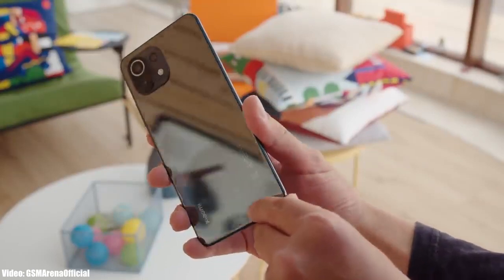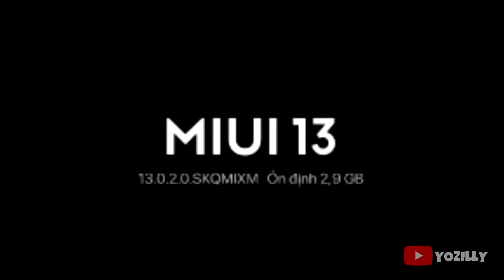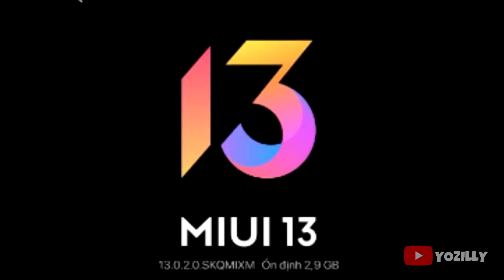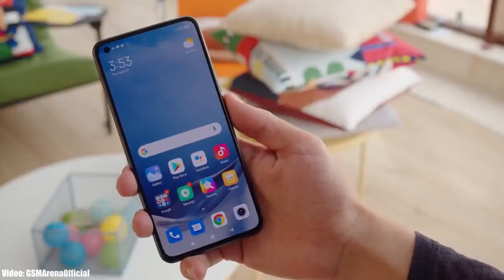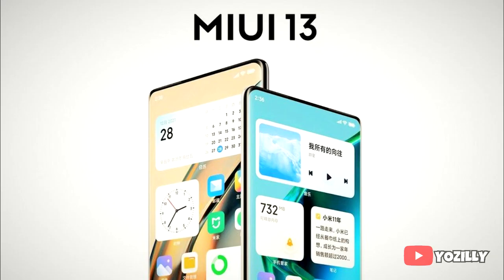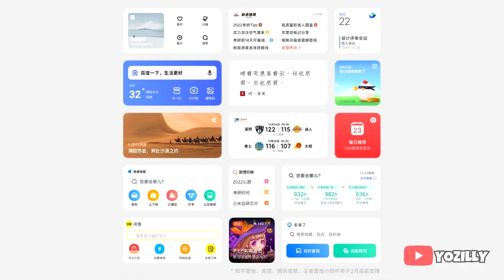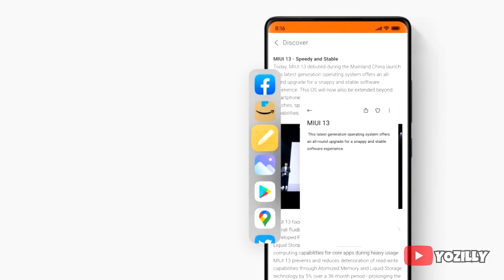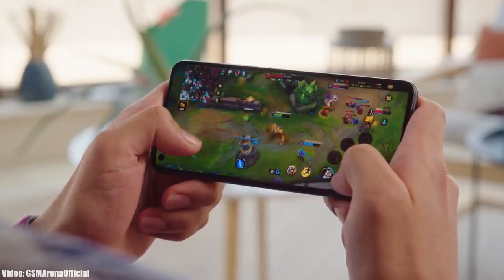Xiaomi Mi 11 Lite 4G Android 12 MIUI 13 Official Update (RELEASED)